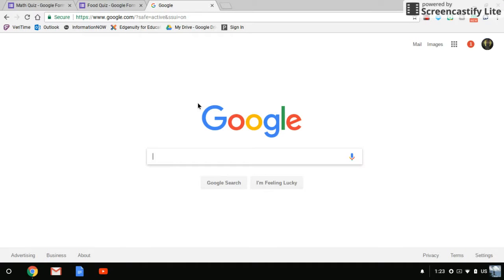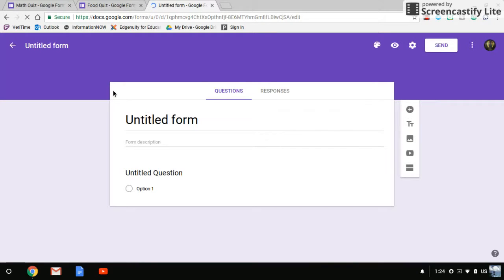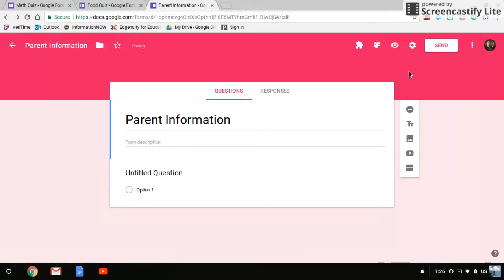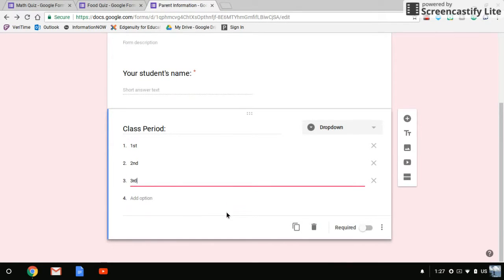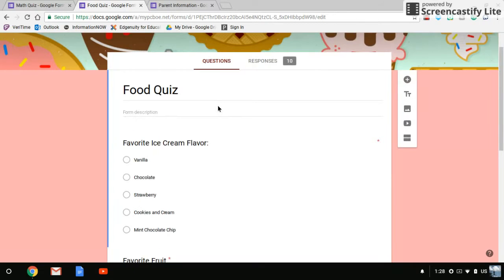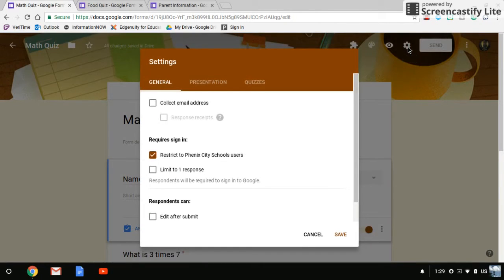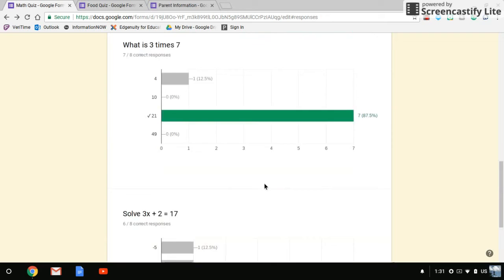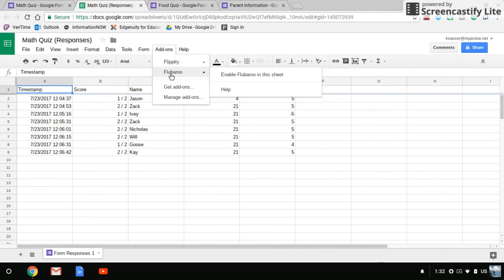Google Forms Demonstration